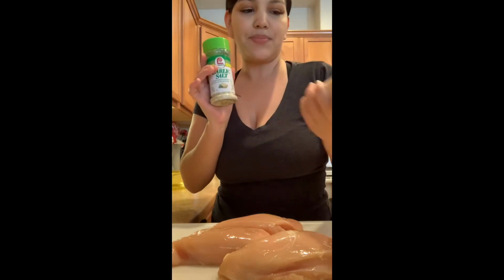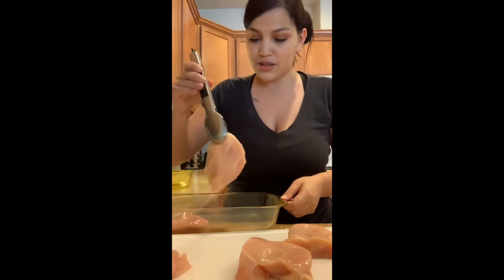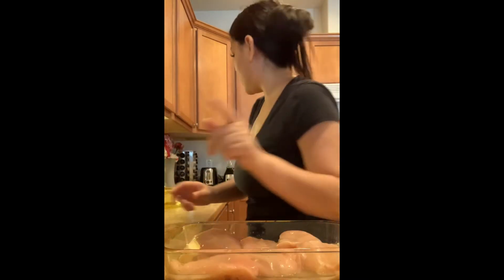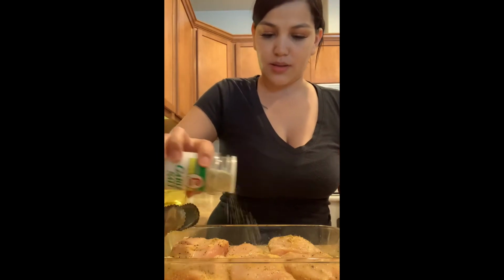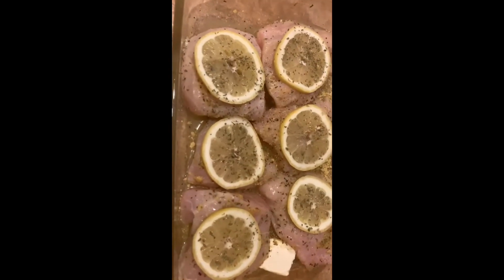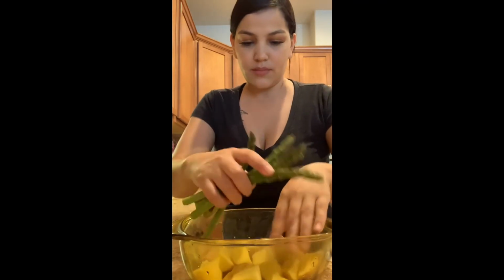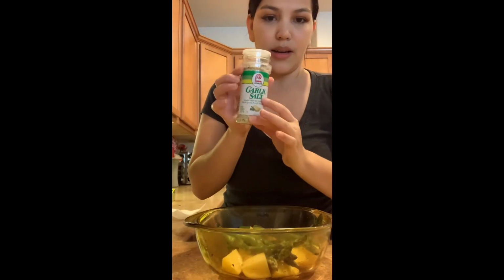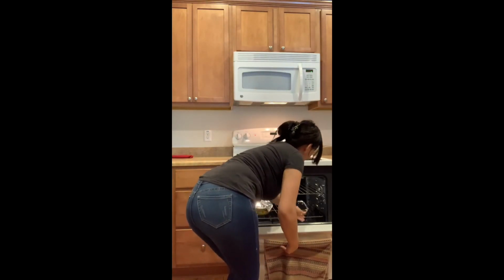Lemon Baked Chicken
Super fast and easy recipe. Everything came out so good.